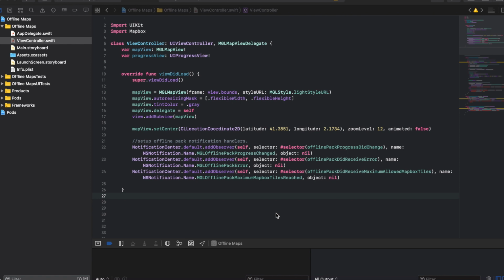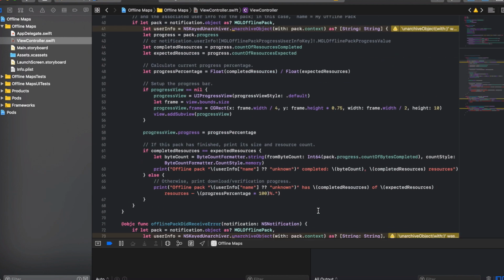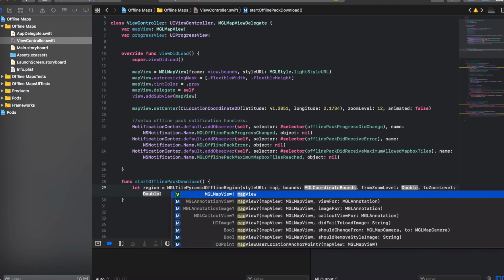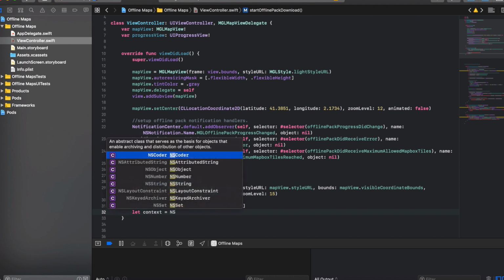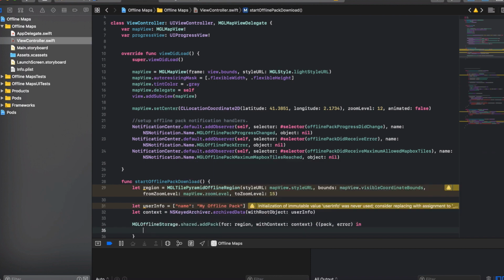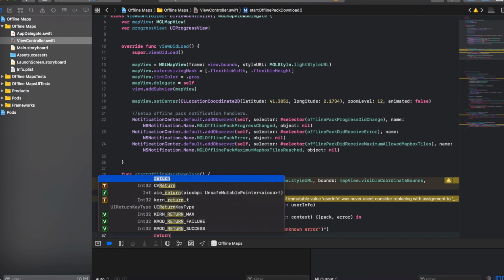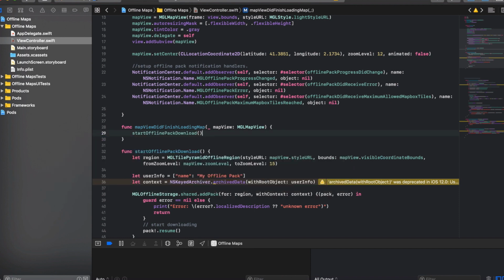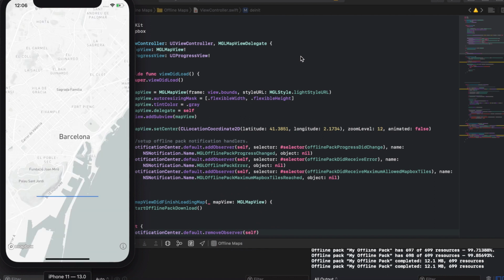How to download offline maps in your iOS mobile app (using Mapbox Maps SDK)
Applications built with the Mapbox Maps SDK for Android or iOS can download maps of selected regions for use when the device lacks network connectivity. This tutorial uses Maps SDK for iOS v5.3.0.